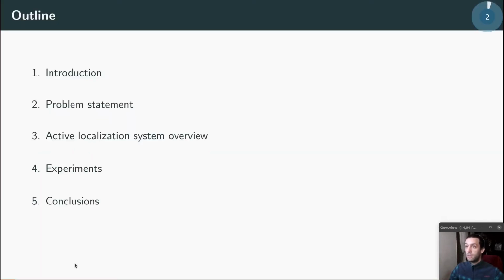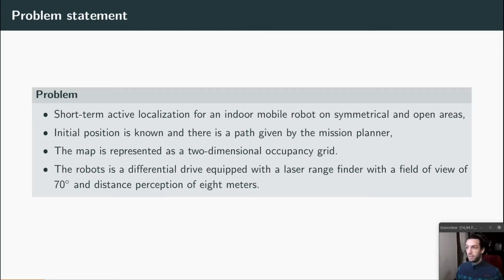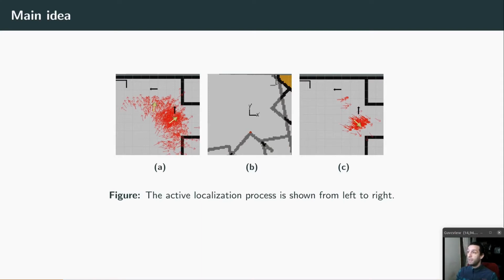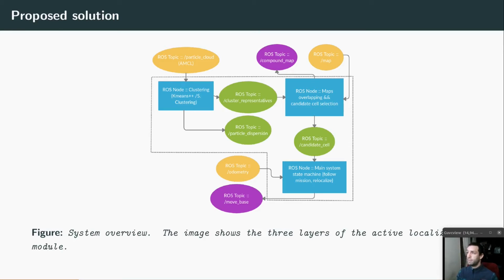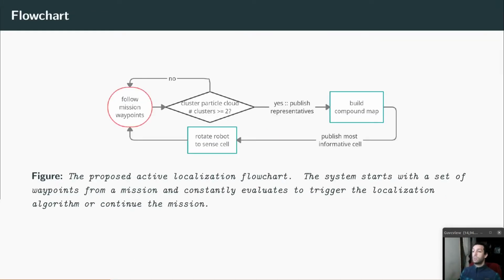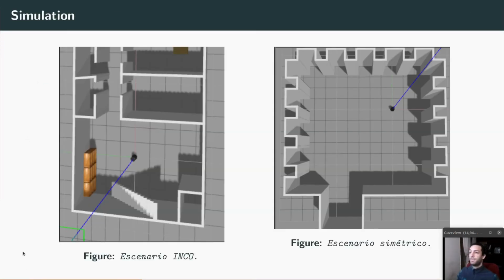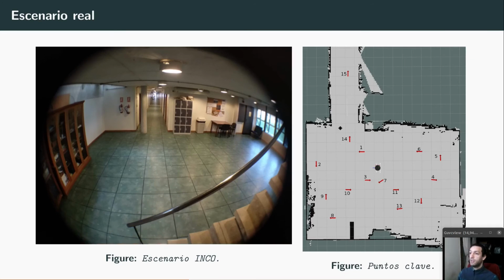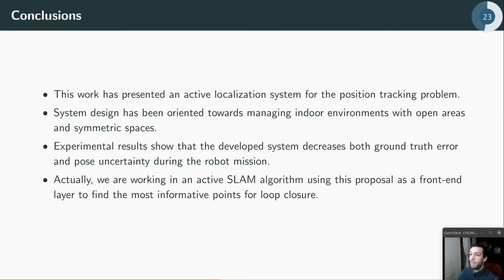Active Localization for Mobile Service Robots in Symmetrical and Open Environment :: LARS 2021